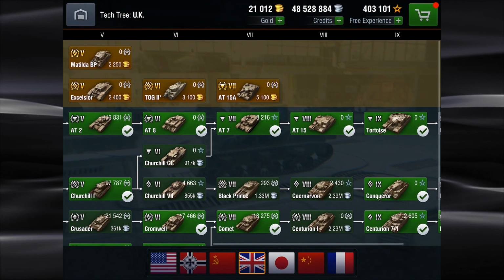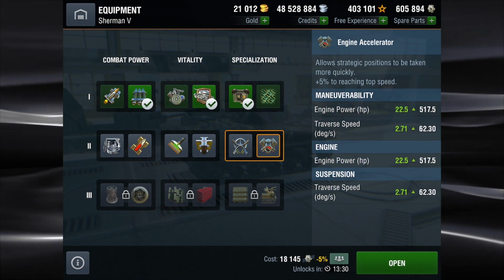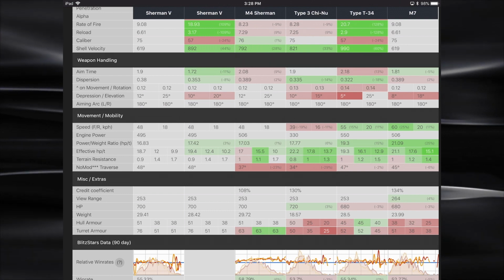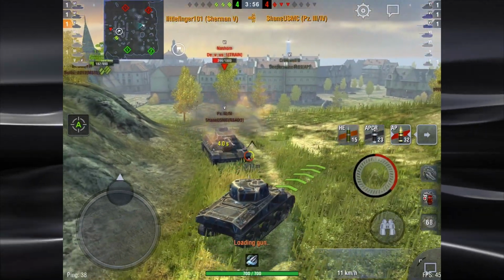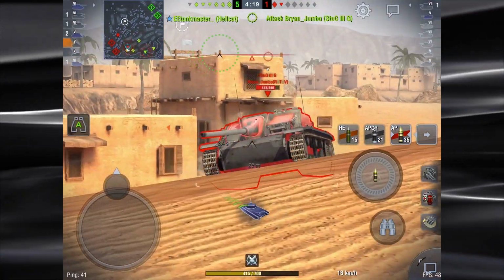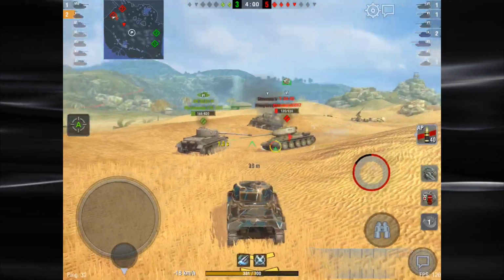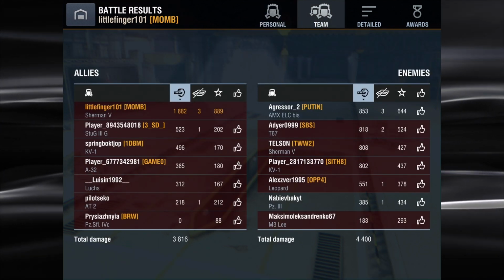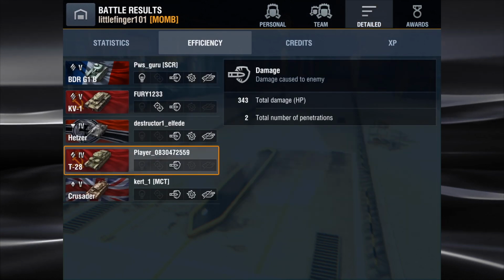Sherman V Collector - Full Tank Review Tier 5 British Medium (pre Update 5.5) ||WOT Blitz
The British Sherman V is a great hill fighter with 12 degrees of gun depression. The turret armor is much better than the hull so stay hidden as much as possible. Choose wisely with the gun. I recommend the 75 mm M3. Note: this review was completed prior to Update 5.5 which significantly improved a number of stats for this tank and removed it from the tech tree and made it a collector tank.